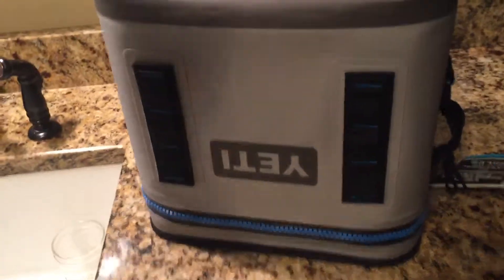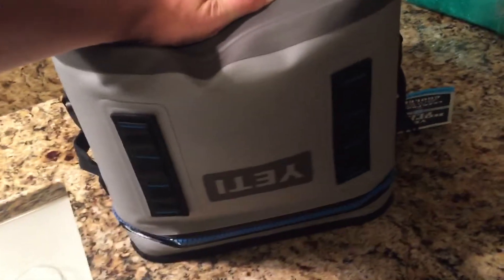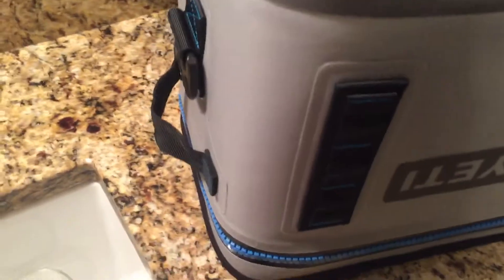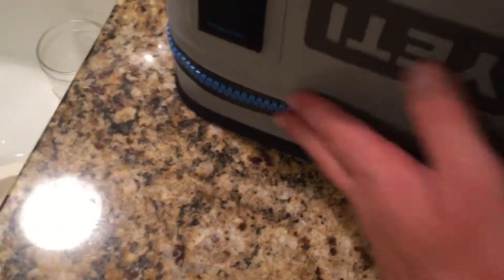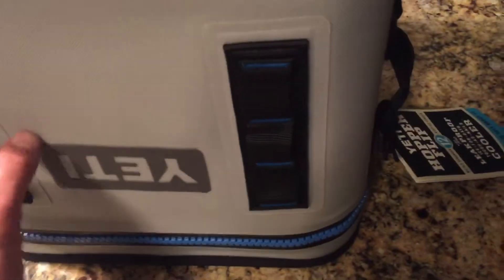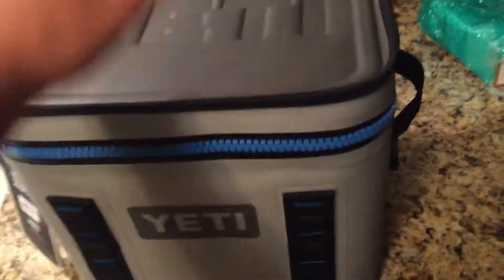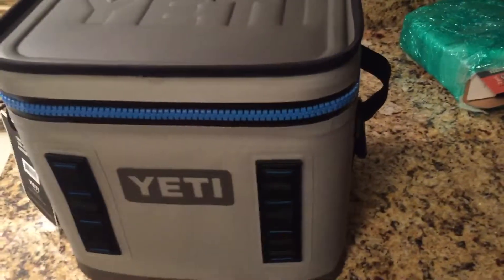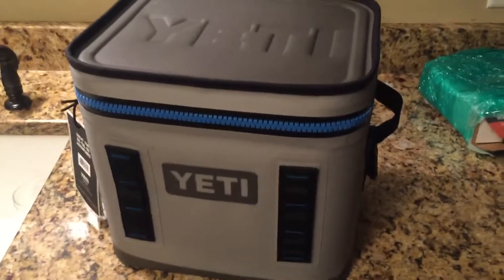WILD Tests: Yeti Flip 12 LEAK TEST